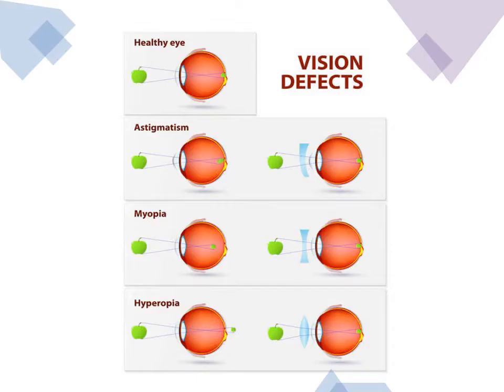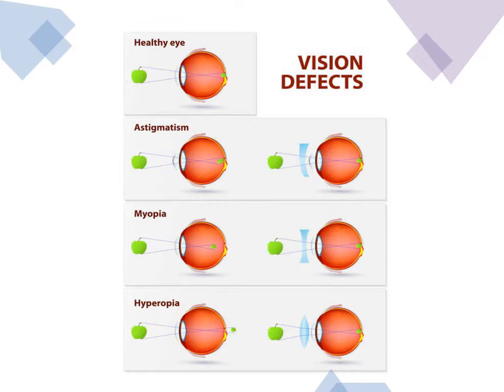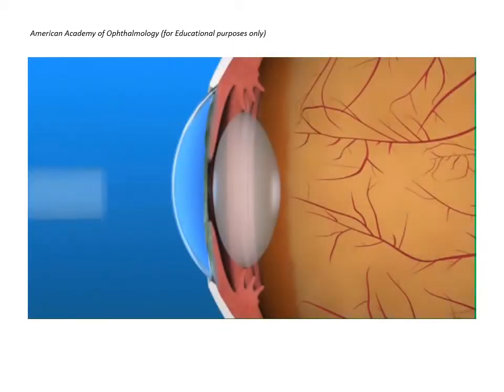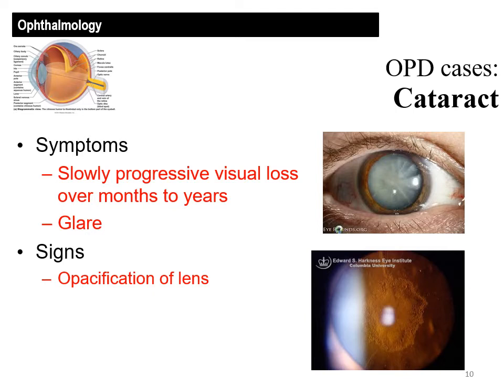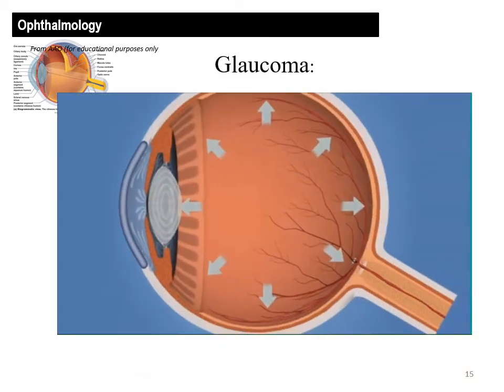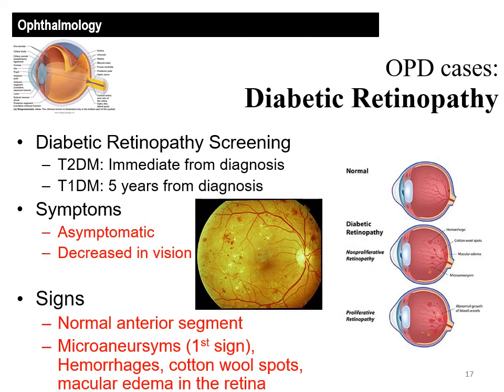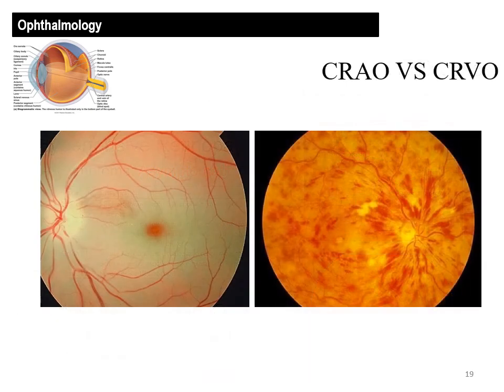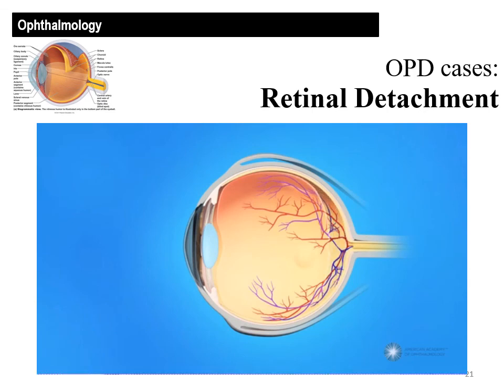Common Ophtha OPD Cases Part 1